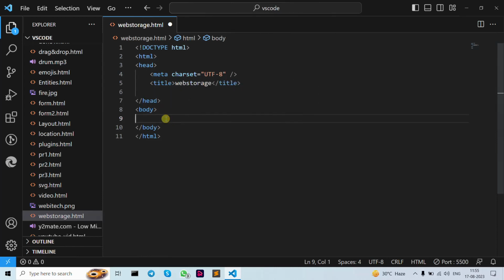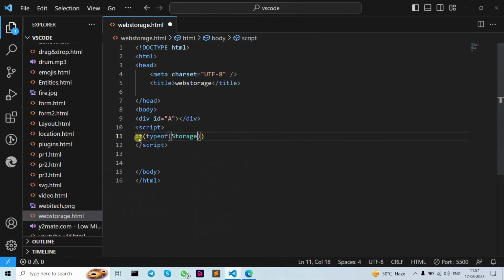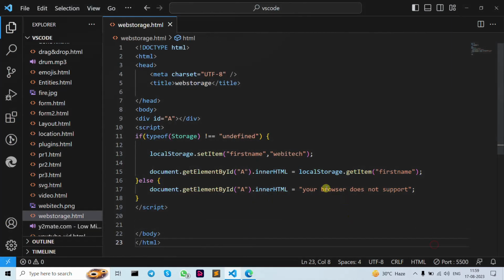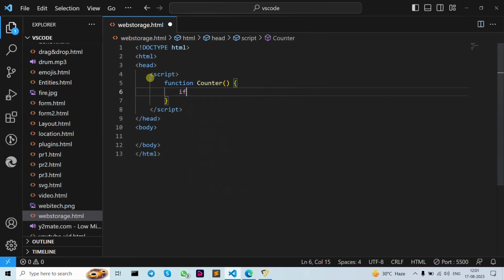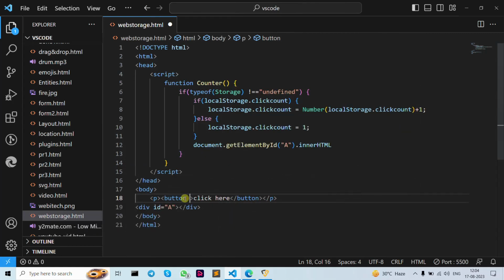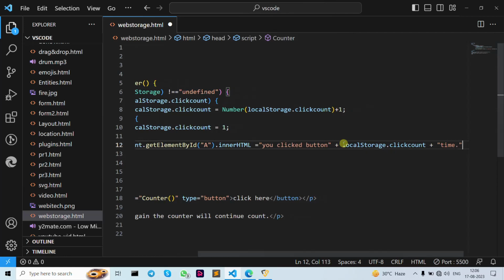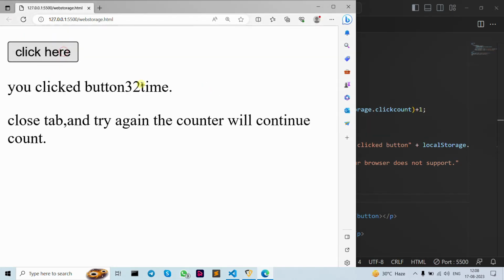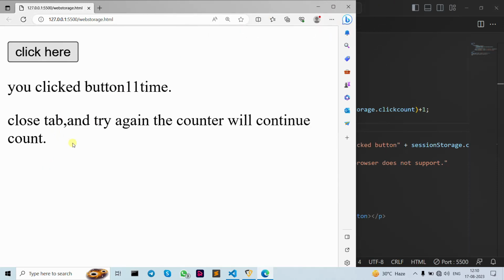Html Web Storage || How to Use LocalStorage and SessionStorage in Html || Beginners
In this beginner-friendly tutorial, we explore the HTML Web Storage API, focusing on LocalStorage and SessionStorage. These two storage options allow developers to store key-value pairs directly in a user's browser, making it easier to persist data without using cookies or server-side databases. Web Storage is particularly useful for saving user preferences, form inputs, and temporary data within a web application.

We will start by explaining the differences between LocalStorage and SessionStorage. LocalStorage allows data to persist even after the browser is closed and reopened, while SessionStorage keeps the data available only for the current browser session. You’ll learn how to store, retrieve, update, and delete data using simple JavaScript methods like setItem(), getItem(), removeItem(), and clear().

In addition, we’ll walk through practical examples, such as saving a user's theme preference and storing temporary form data. We will also cover common use cases, limitations (such as data storage limits), and best practices for effectively managing data within your web applications.

By the end of this tutorial, you will be able to use LocalStorage and SessionStorage to enhance the functionality and user experience of your websites.